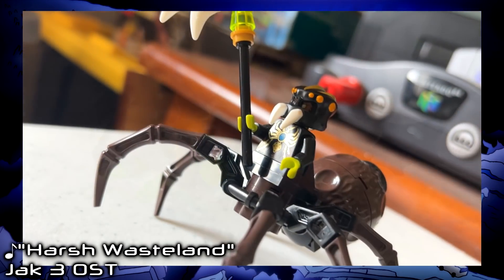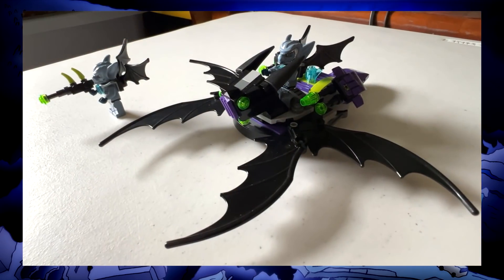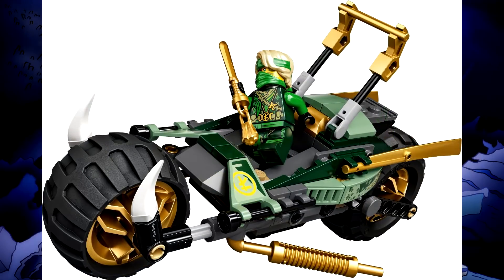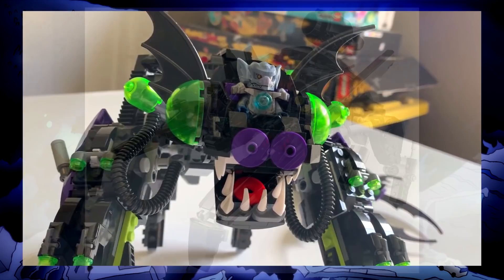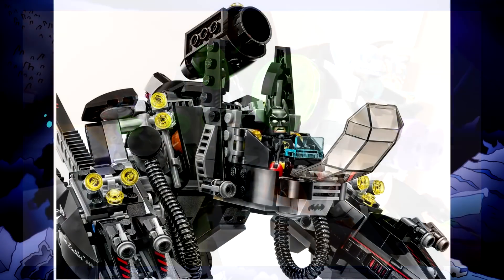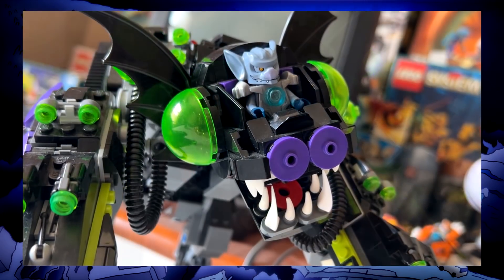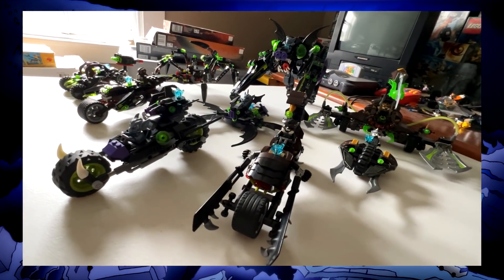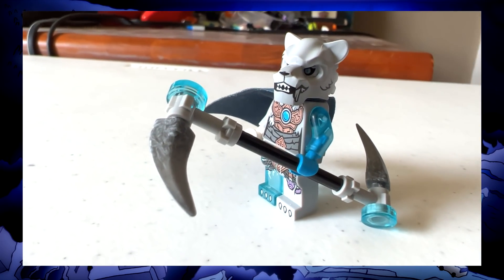Nick's Mods Ep.15- Bat Tribe Mods -- LEGO Legends of Chima + Batman Combos and MORE!